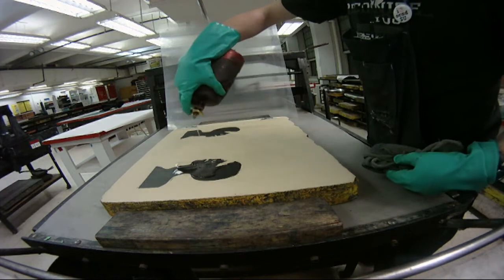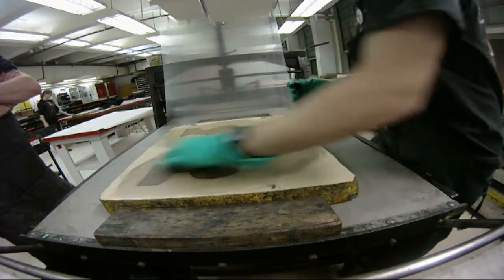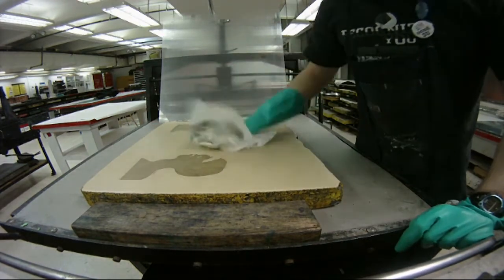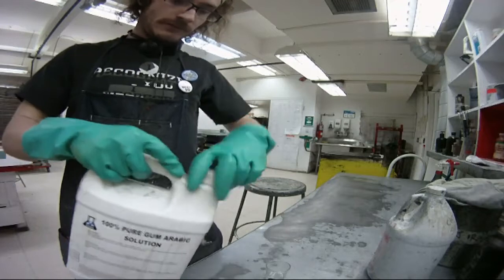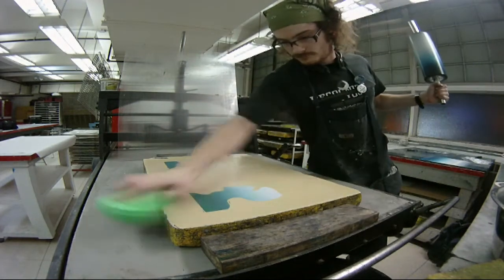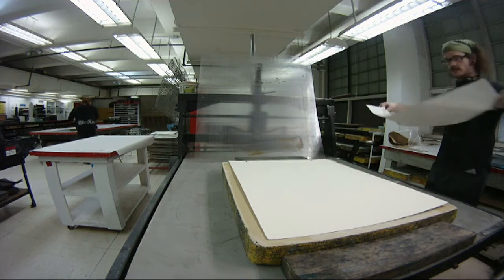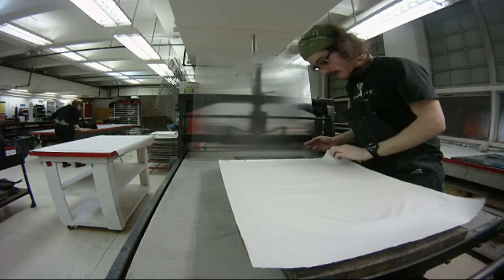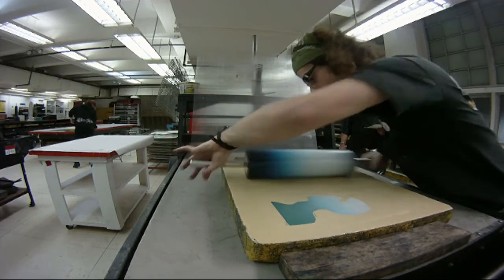Lithography Techniques - PRINTING - LITHO SLAYAGE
3/3 video series to help people print/understand the lithographic process a bit more.

I realize there is no one way to do litho so please feel free to post comments or any questions. This is my first series of videos